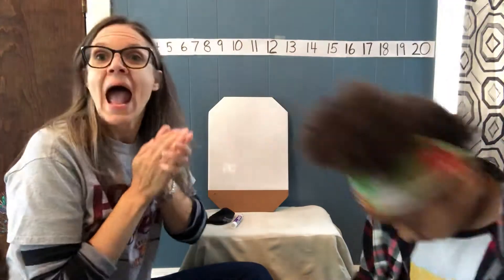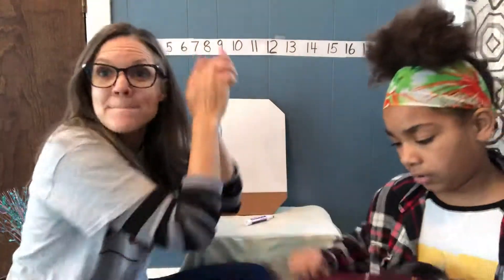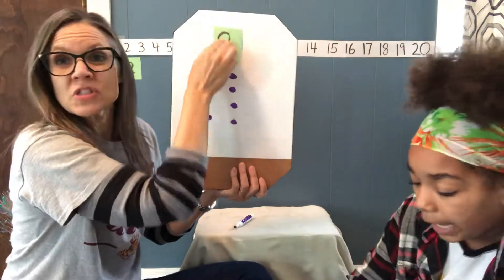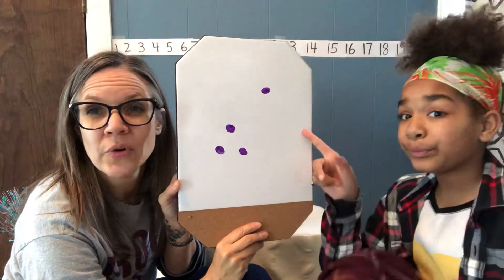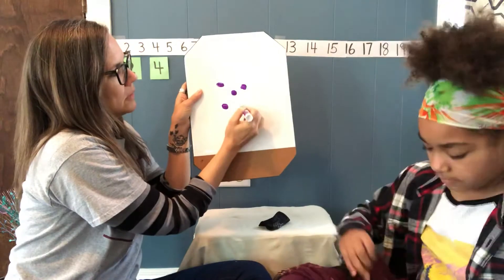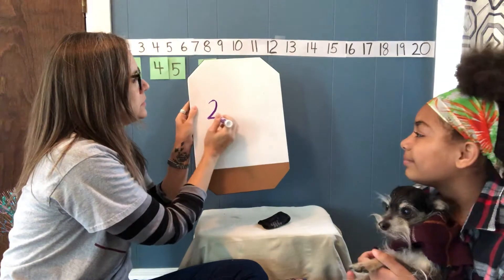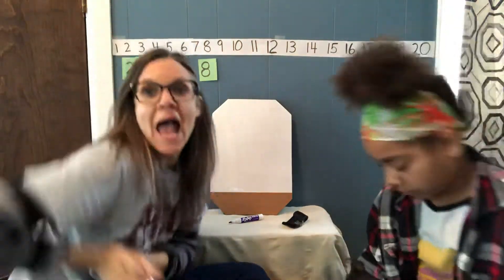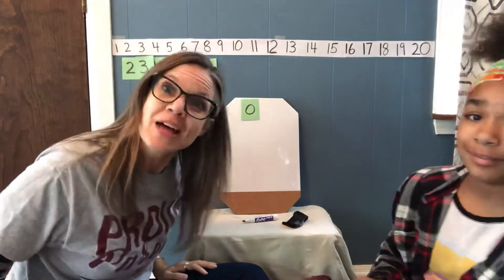Mrs. Zarbock “Secret Number”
Guess the secret number!